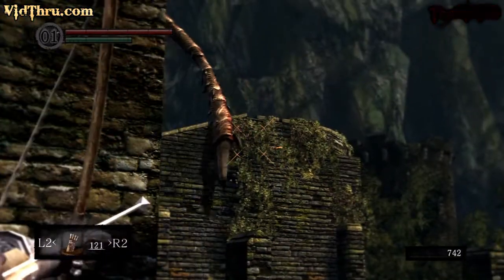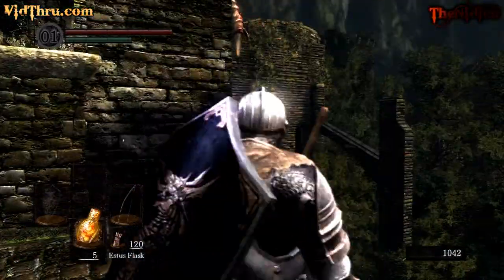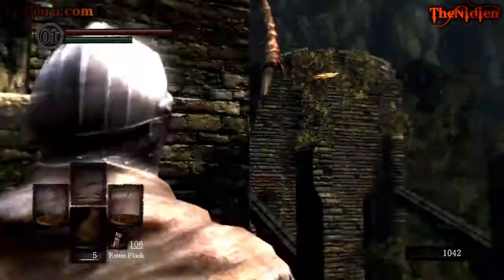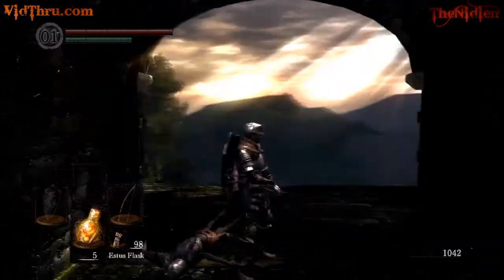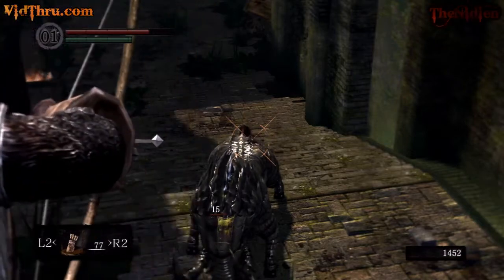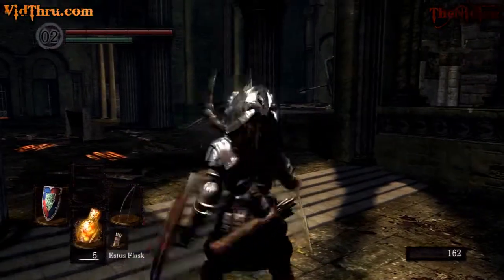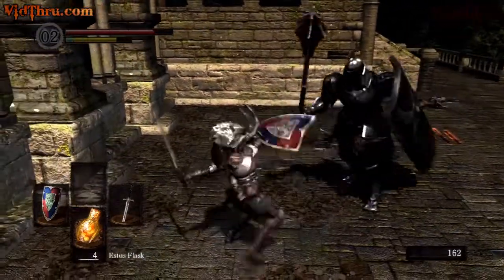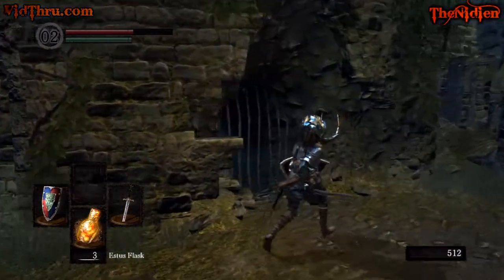Dark Souls | Tips and tricks leading to THE GARGOYLES FROM HELL (teaser)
Some tips and tricks to help you guys out in the beginning stages of the game and make your life that much easier, leading up to the gargoyles from hell. Hope you guys enjoy